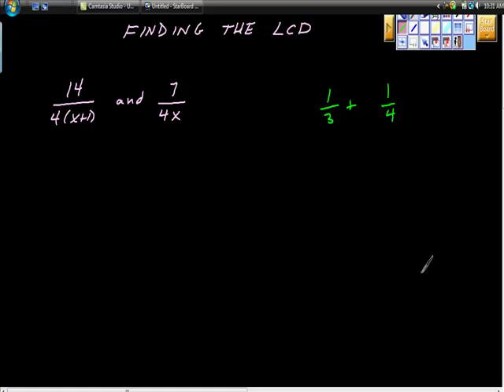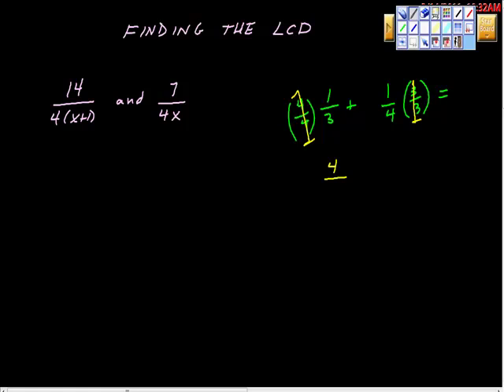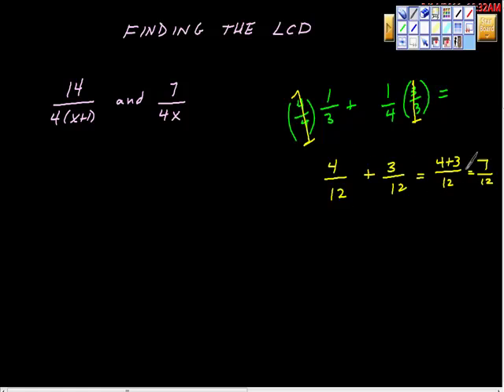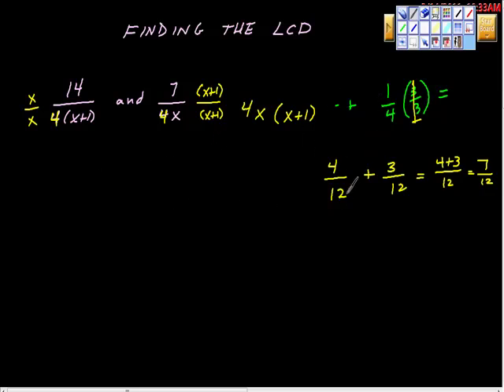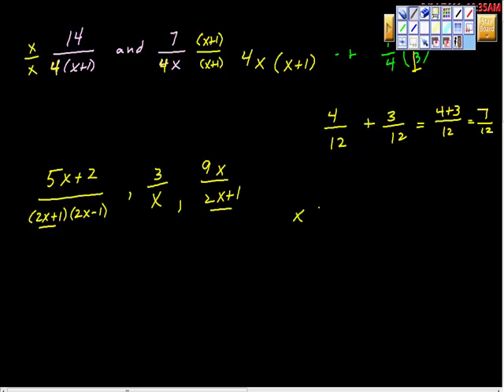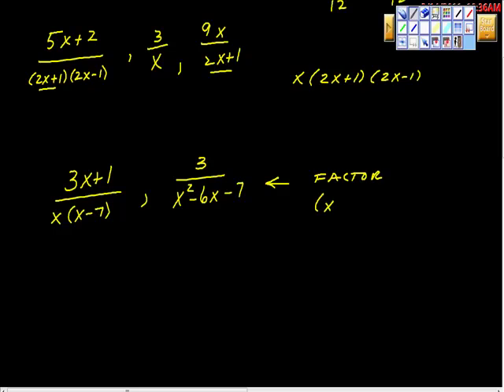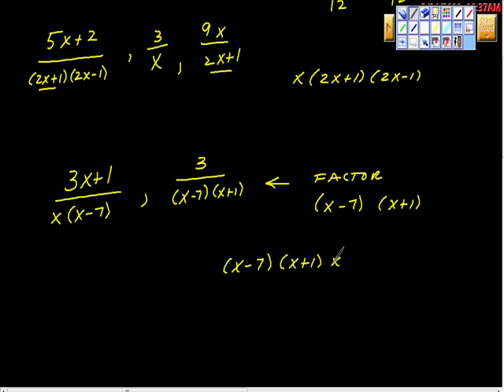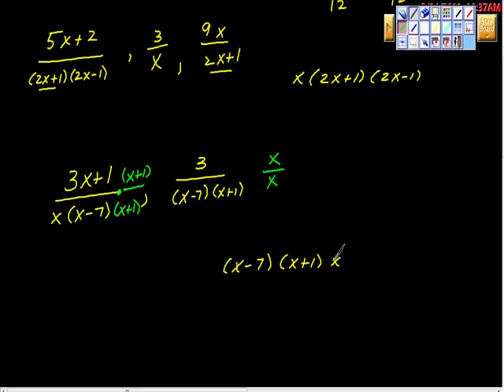How to Find the LCD Least Common Denominator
This video spends time talking about preparing to add fractions (rational expressions).  This is  a great first step in preparing to add Algebraic rationals.